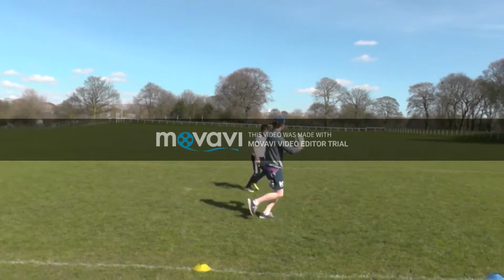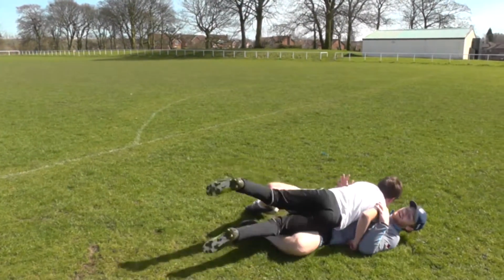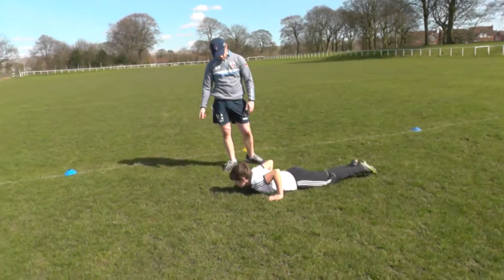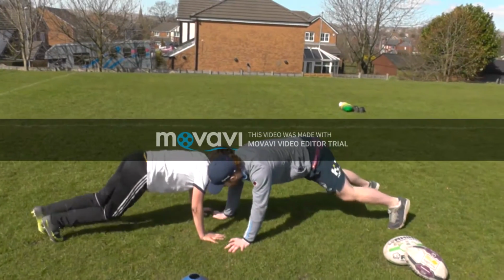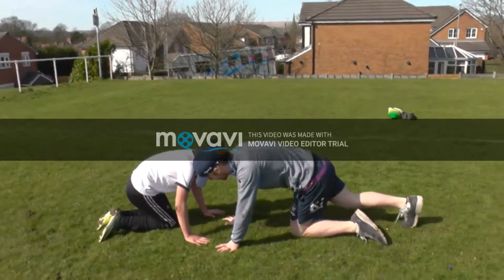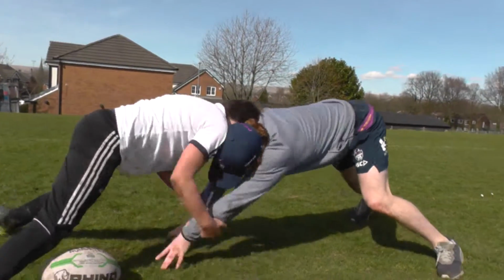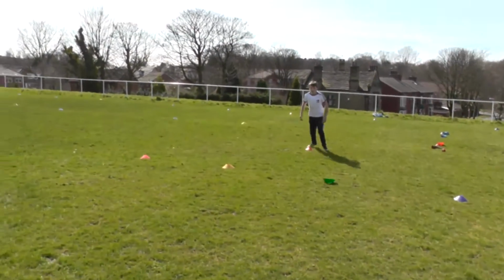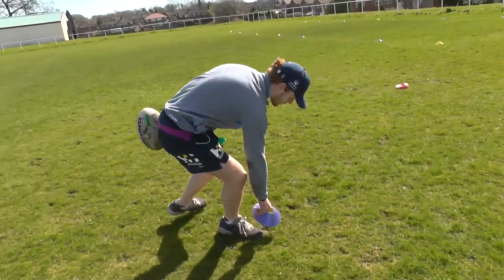Coaching Performance Assignment